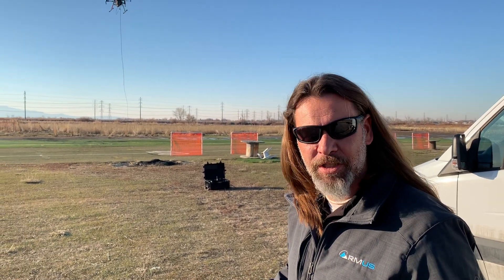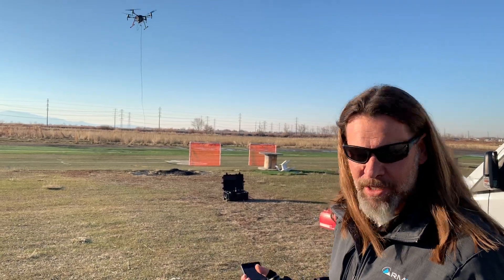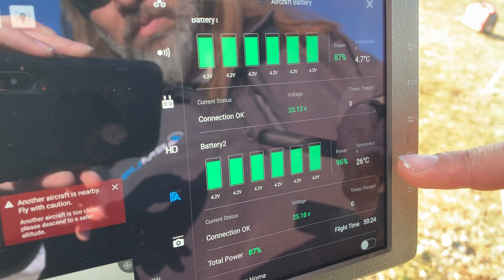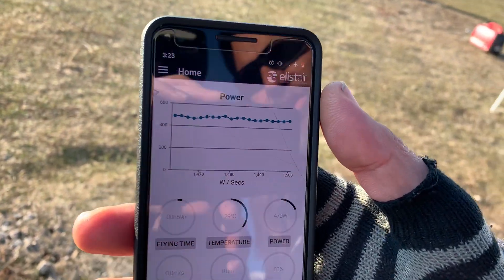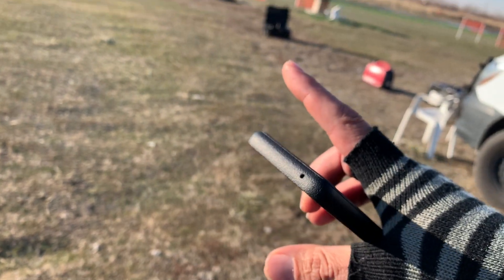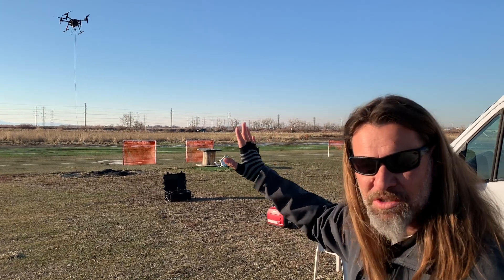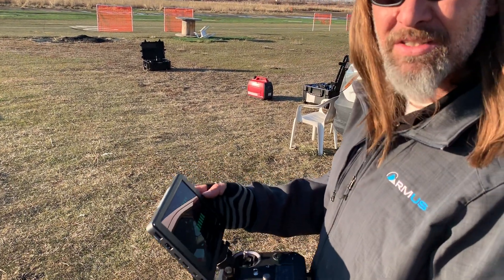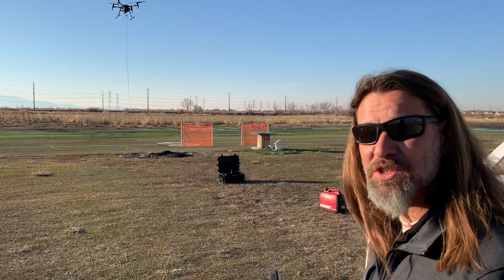RMUS TechConnectᵀᴹ | Elistair Ligh-T Tether for DJI M200 V2 - Demo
RMUS VP of Technology, Jon McBride, shows a demo of the Elistair Ligh-T tether system for the M200 series.